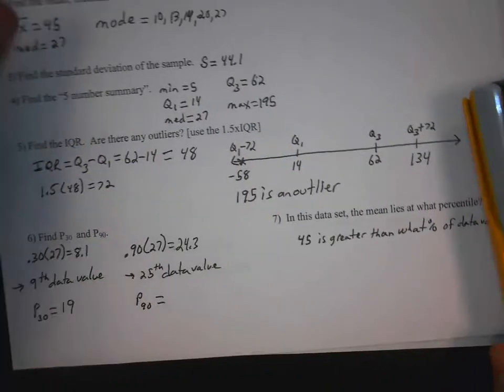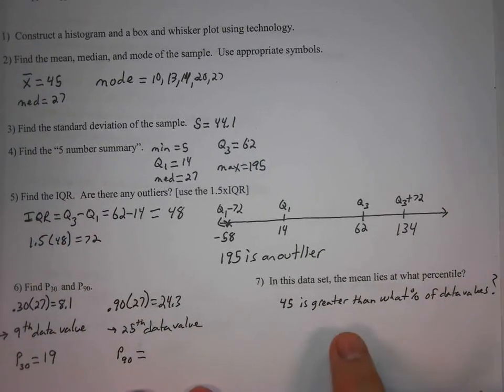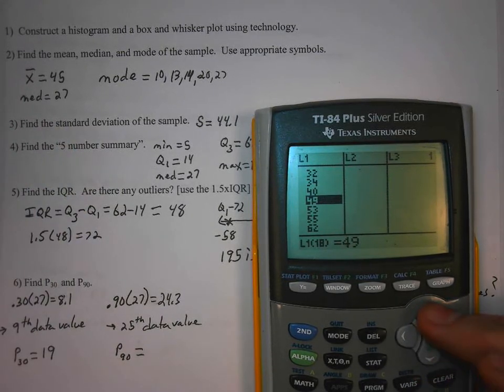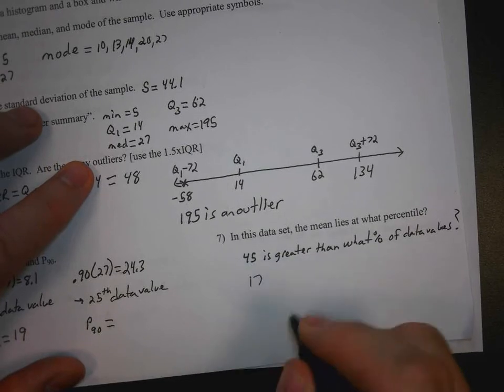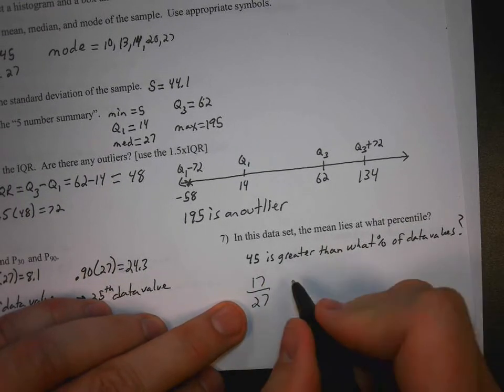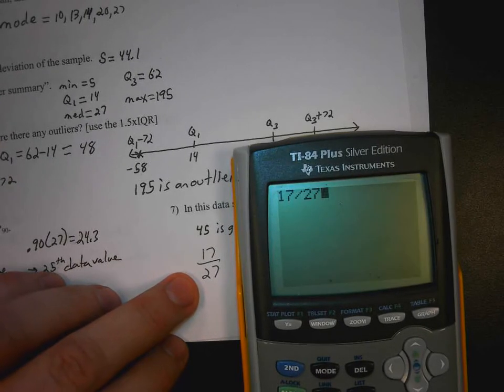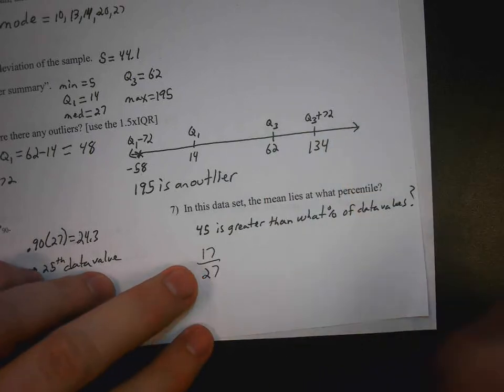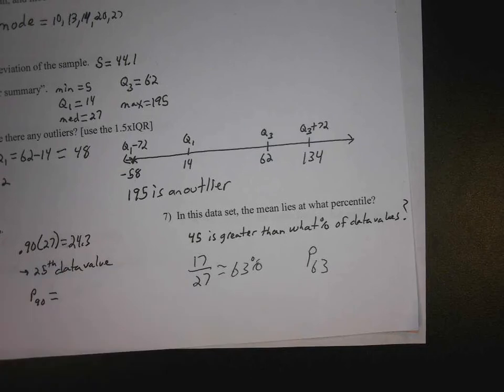Man's face Example 2